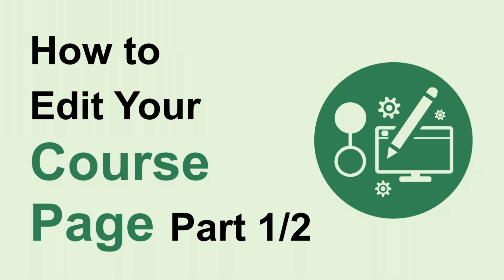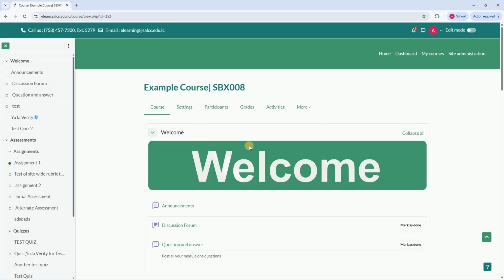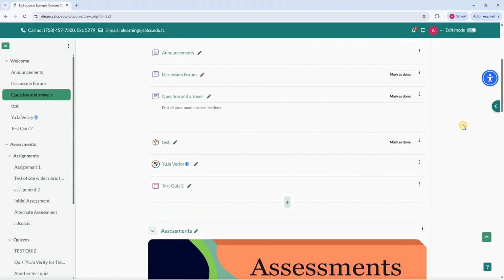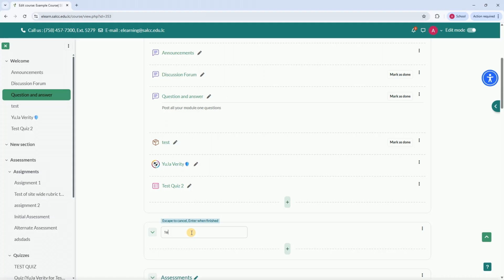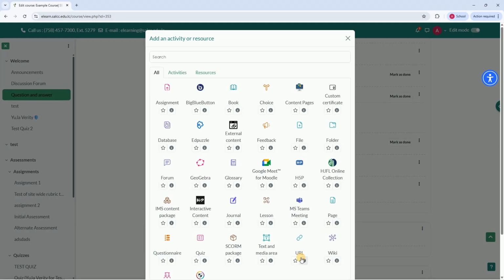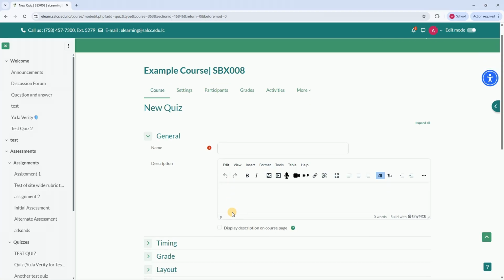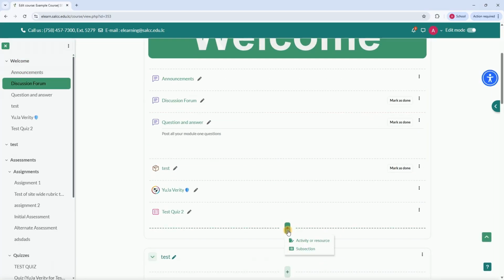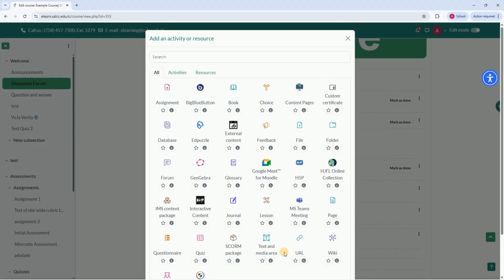How to Edit your Course Page Part 1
## 📝Summary
This instructional video provides a step-by-step guide for educators on How to Edit Your Course Page Part 1. It covers key steps, including two stand-out objectives: enabling Edit Mode to unlock course editing features and adding sections, activities, and subsections to effectively organise course content. The tutorial walks viewers through navigating to a course, turning on Edit Mode, creating and renaming sections, adding activities or resources through the activity selection window, and structuring content further by incorporating subsections.

## 📜Chapters
00:00 - Intro
00:24 - Turning on edit mode
00:40 - How to add a new section
01:00 - How to add a course activity
01:34 - How to add a sub section
01:55 - Outro